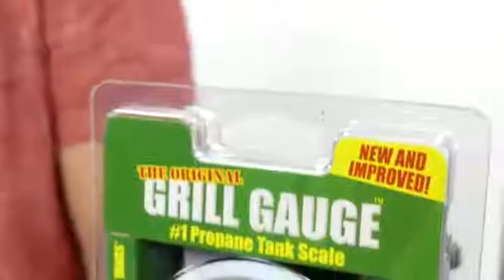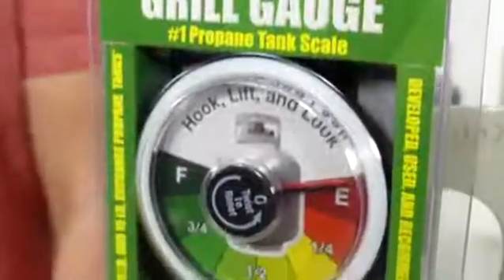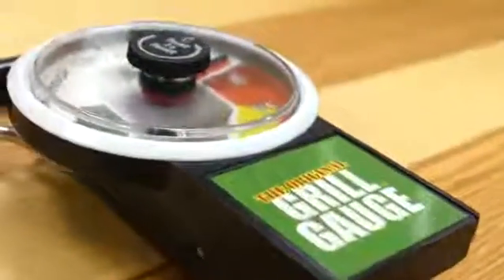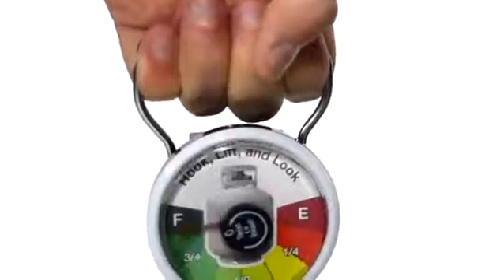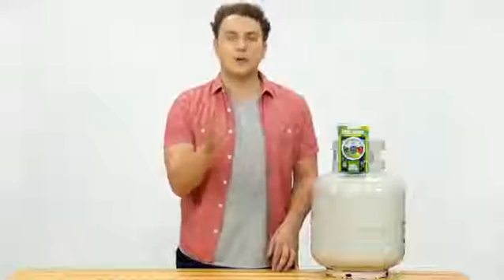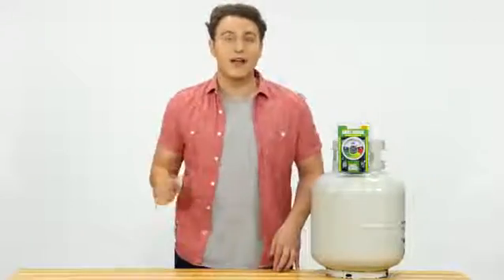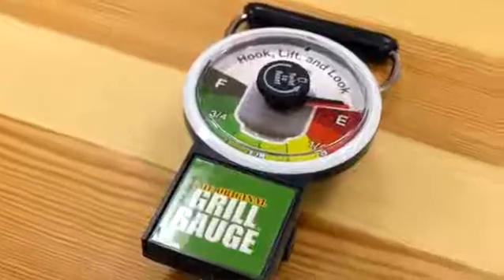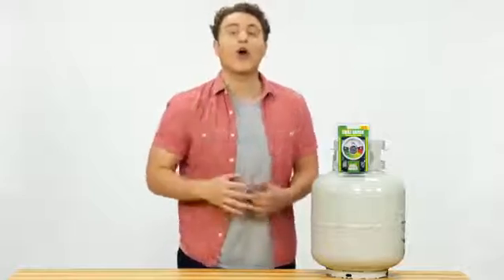Product Video - Grill Gauge